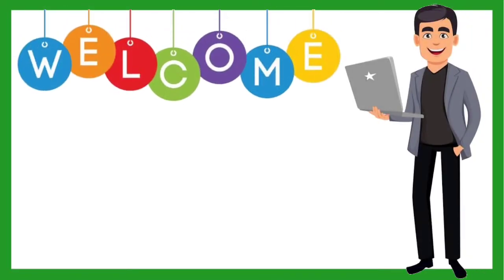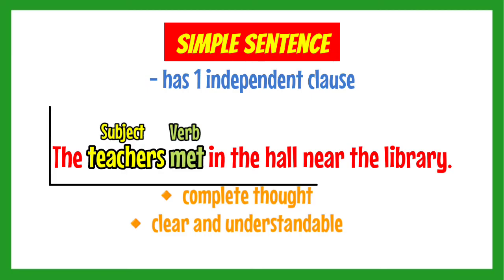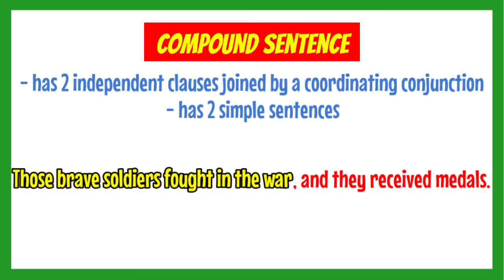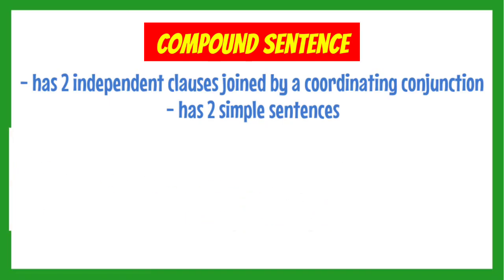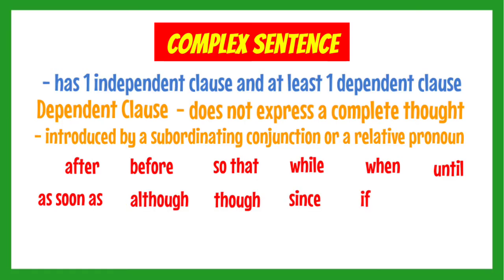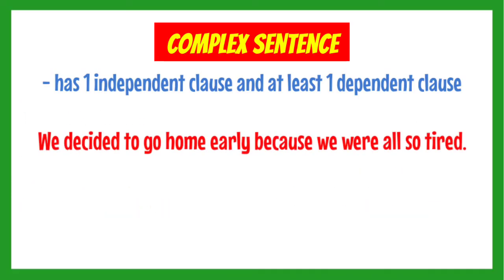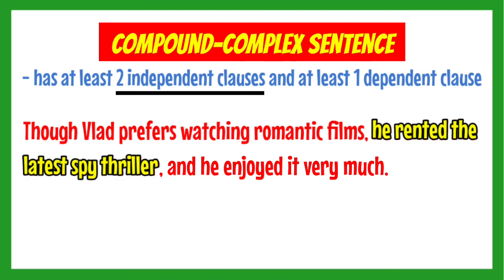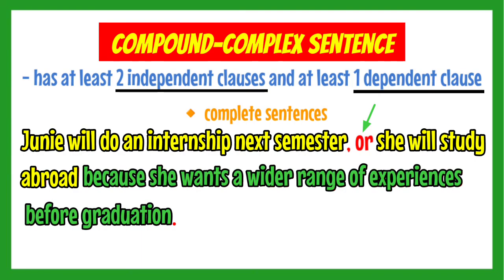Sentence Structures: Simple, Compound, Complex, and Compound-Complex Sentences